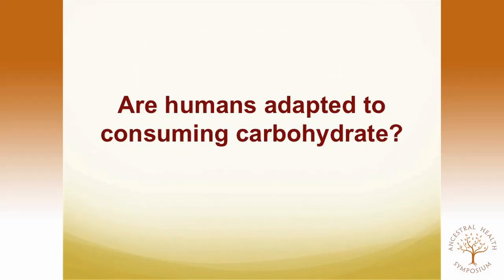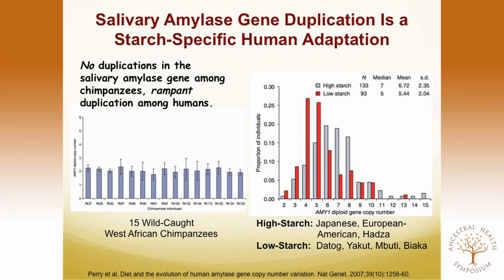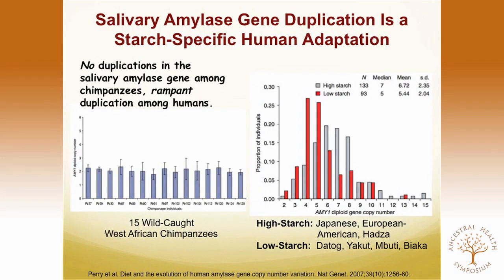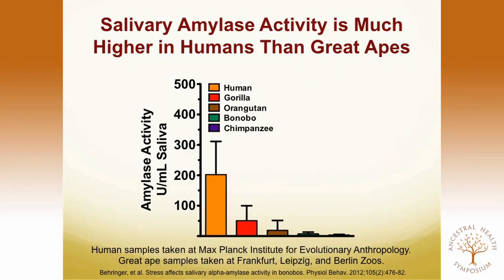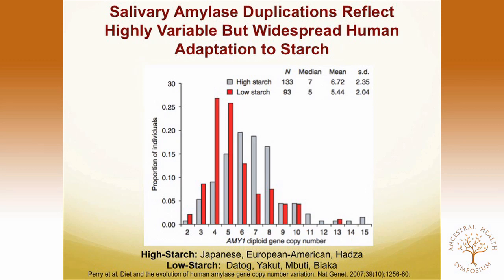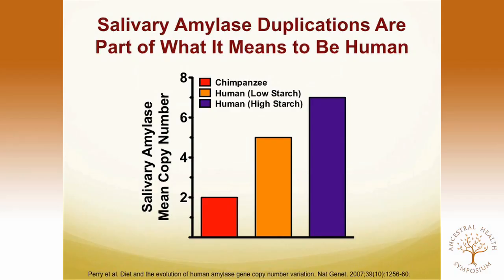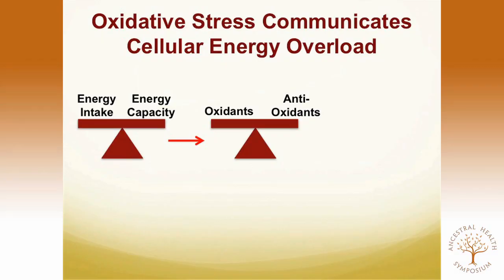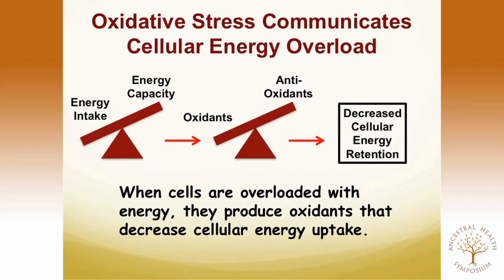AHS12 Chris Masterjohn — Oxidative Stress & Carbohydrate Intolerance: An Ancestral Perspective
Chris Masterjohn, Ph.D. has just completed his Ph.D. at the University of Connecticut, where his doctoral research focused on the role of oxidative stress in regulating metabolism of methylglyoxal, a major precursor of advanced glycation end products. He created and maintains Cholesterol-And-Health.Com, where he publishes his blog, The Daily Lipid.

Abstract:
The role of carbohydrate in health and disease remains controversial in the ancestral health community. Numerous groups of foragers, pastoralists, and agriculturalists have been found free of the so-called "diseases of civilization" while subsisting on diets rich in carbohydrate, yet clinical trials have shown that low-carbohydrate diets can help reduce disease risk in modernized populations. In this talk I will discuss evidence from my doctoral research suggesting that oxidative stress contributes to carbohydrate intolerance and will review the literature suggesting that oxidative stress is a common cause underlying carbohydrate intolerance in modernized populations. I will conclude by presenting a broad, holistic view of "oxidative stress" that moves beyond "antioxidants" and focuses instead on the density and balance of nutrients in the diet, and the optimization of the hormonal milieu within which those nutrients operate.